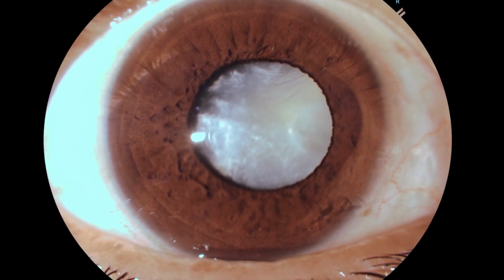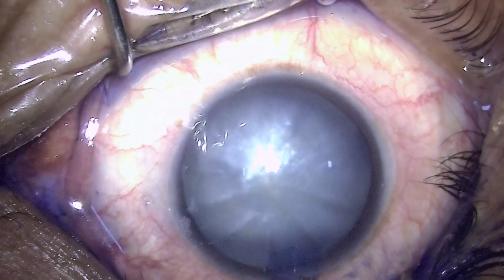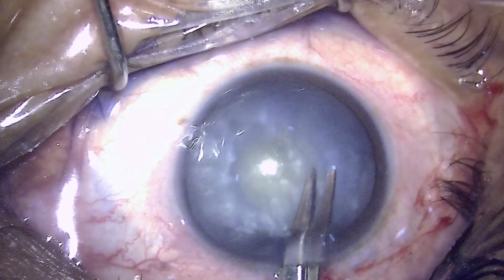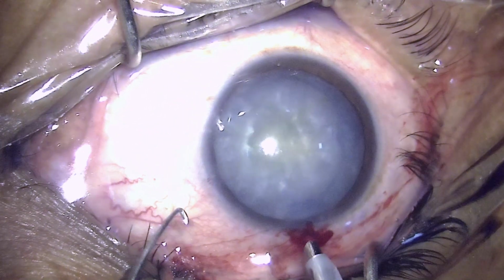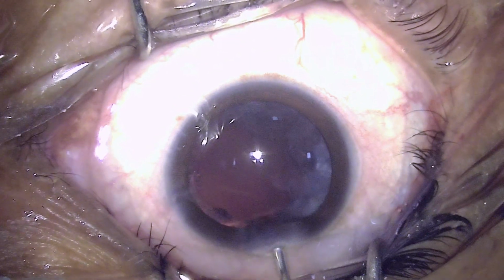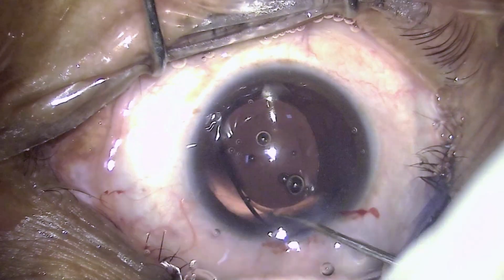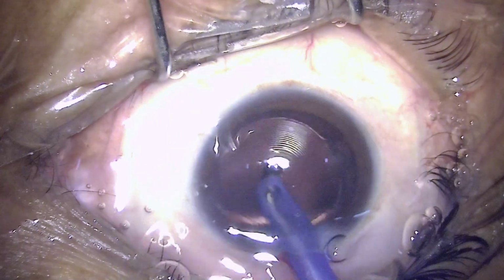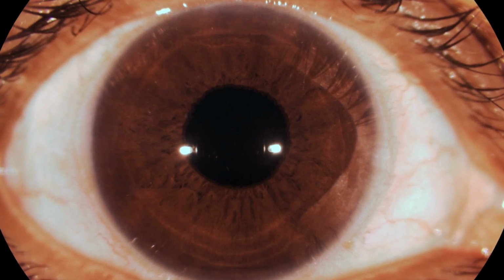Double rhexis for intumescent white cataract